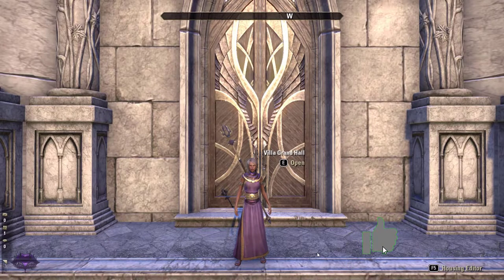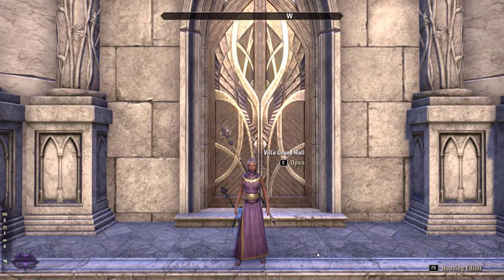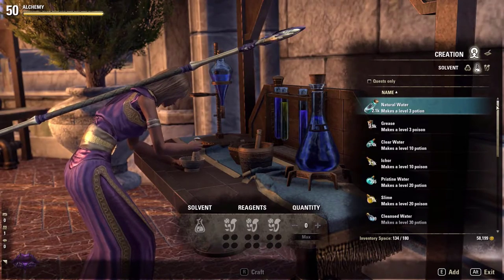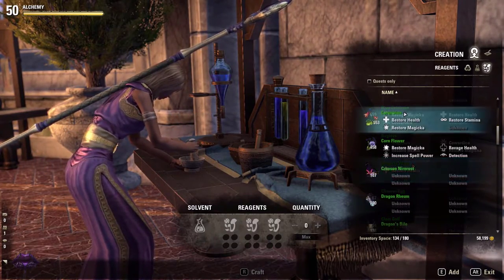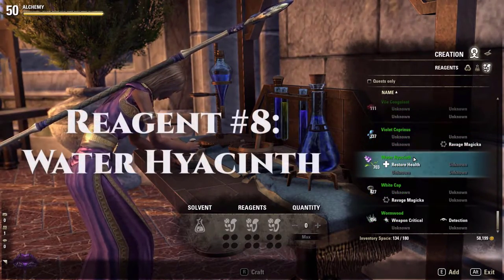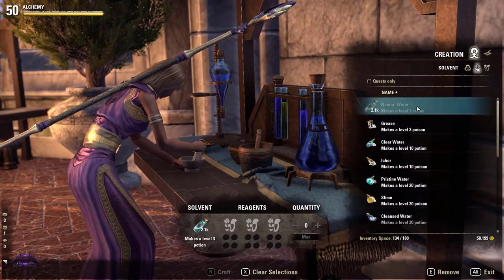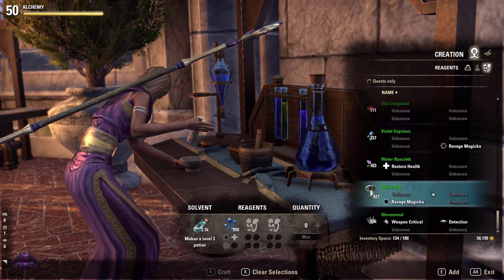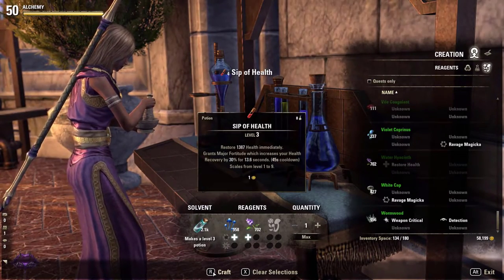ESO: Alchemy 101: How to Craft Sip of Health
In ESO: Alchemy 101: How to Craft Sip of Health, I show you what solvent and reagents to use. I also offer some tips for those new to ESO and Alchemy crafting.
~Vi~

The Elder Scrolls Online: Summerset (Original Game Soundtrack)
Composed by Brad Derrick
Arranged by Brad Derrick
Published by Bethesda Softworks

On March 21, 2018, ZeniMax Online Studios announced a full expansion pack based on Summerset Isle, a setting that has not been playable since The Elder Scrolls: Arena. Like the previous expansion, Morrowind, this is not purchasable with crown points, and must be purchased as a separate title. The expansion includes a new zone, new story line, jewelry crafting and a new skill line based on the Psijic Order. The expansion was released on May 21, 2018 for Windows and OS X and was released on June 5, 2018 for Playstation 4 and Xbox One. In "The Elder Scrolls Online™", we caught a glimpse of the Altmer’s homeland with Auridon: an island off the coast of the mainland. For those that don’t know, the Summerset Isle is the homeland of the Altmer: arguably the oldest and most magically advanced race in Tamriel. It’s been described as a beautiful, alien place. There are ruins made of coral, skyscrappers made of colored-glass, and advanced, magical technology like sunbirds. The beautiful isle of Summerset sounds as unique as it looks, and during the new Chapter's development, ESO's Audio Lead Brad Derrick and his team worked hard to fill it with new music, voices, and effects. The result is an experience designed to wholly immerse you in the home of the High Elves. To ensure the game is as immersive as possible, the team has a massive sound library that they've developed over the years, resulting in more than 32,000 unique effects. These include sounds for animations, fixtures, monsters and NPCs, UI, the environment, and more. Almost every aspect of the game comes with its own unique sound, including multiple variations for some of the game's most common actions. In addition to the effects and voice-over work for a new Chapter, the team creates new music, including bard songs and an entirely new soundtrack composed entirely by Derrick himself. For each new soundtrack, the team produces sounds like the Elder Scrolls music you have come to expect, but each one is also an opportunity for the team to create something special and new. When composing the music for Summerset, Derrick knew what he needed to add to give the Chapter a sound distinct from previous ESO soundtracks: wind instruments. When the team changed the makeup of the orchestra to include a complete wind section, the difference was immediately noticeable. This of course includes ESO: Summerset's title theme, which sounds less bombastic and somewhat ethereal in comparison to those produced for previous soundtracks. An obvious fit for the High Elves of Summerset! The creation of a new main theme means the return and use of the original Elder Scrolls melody, and it falls to Derrick to take the classic tune and rework it in fresh and engaging ways. When exploring a new zone, there are myriad unique sounds to experience and enjoy. The ESO audio team has created something truly special in ESO: Summerset.

GAME:
The Elder Scrolls Online: Summerset is developed by Zenimax Online Studios and published by Bethesda Softworks.

ESRB Rating: MATURE with Blood and Gore, Sexual Themes, Use of Alcohol, and Violence. Online interactions not rated by the ESRB.

A BIG thank you to Bethesda Softworks for their fan-friendly video policy!